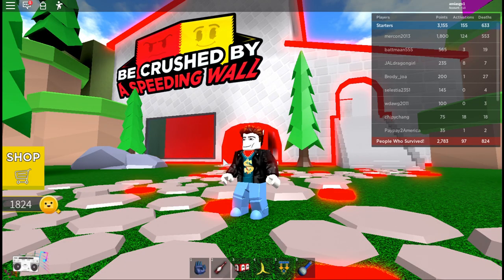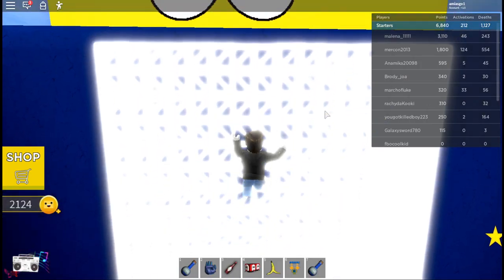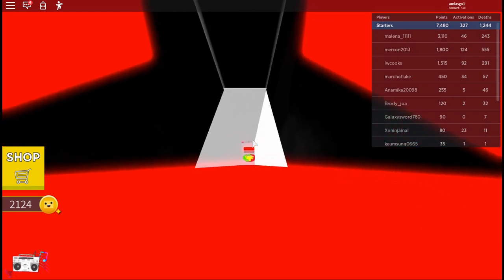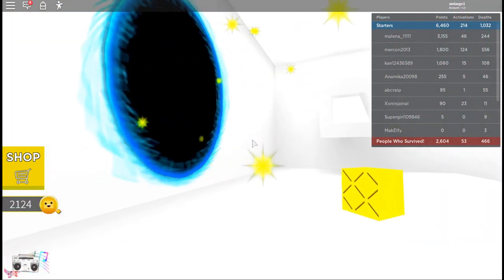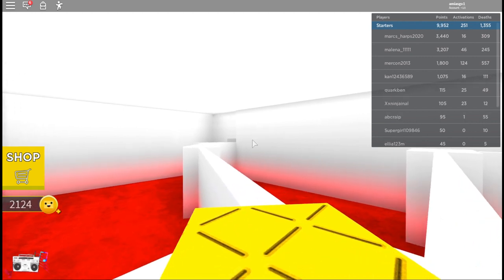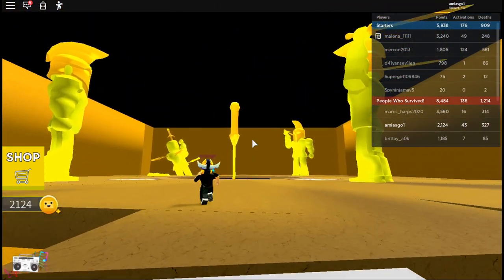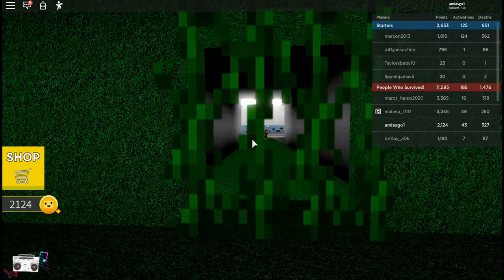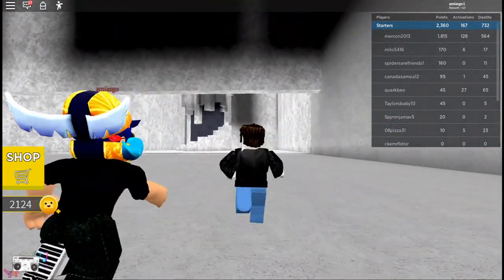Roblox - Be Crushed by a Speeding Wall - 12 Secret Trials Badge Walkthrough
A brief intro of the game basics and then a walkthrough of each stage of the 12 Secret Trials badge.  Discover the underground area of Be Crushed by a Speeding Wall in Roblox.

If you need help on a particular room, as a shortcut here are the video elapse times for each code if you'd like to jump straight to any particular area.
Code #1 - Door Next to Speeding Wall - 2:07
Door #1 Entered at 4:41
Code #2 - Lava Walkway - 5:56
Door #2 Entered at 6:35
Code #3 - Owner ID Room - 7:07
Door #3 Entered at 7:31
Code #4 - Color Changing Room - 7:39
Door #4 Entered at 8:08
Code #5 - Descriptive Badge Room - 8:39
Door #5 Entered at 9:20
Code #6 - Nintendo Zachary Room - 9:50
Door #6 Entered at 10:34
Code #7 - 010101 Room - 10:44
Door #7 Entered at 11:03
Code #8 - Kitchen Room - 11:15
Door #8 Entered at 11:51
Code #9 - Yellow Block Room - No Code - Task To Complete
Portal to Next Room Entered at 20:13
Code #10 - Warrior Statue Room - 20:21
Door #10 Entered at 21:21
Code #11 - Hedge Maze Room - 22:16
Door #11 Entered at 23:20
Code #12 - Face Room - 23:31
Code #12 Entered at 28:36
Final Obby Completed 31:27